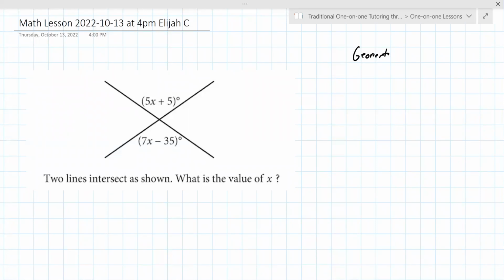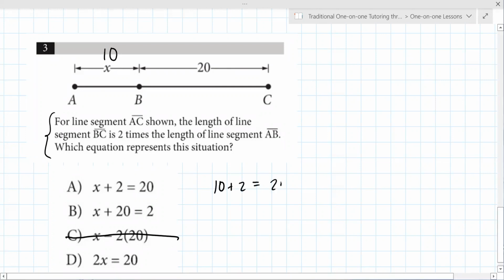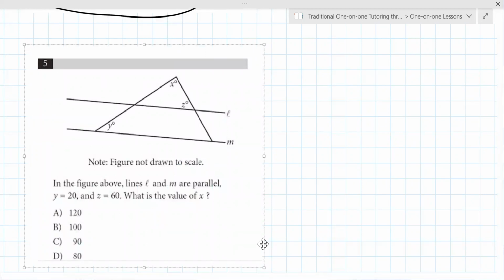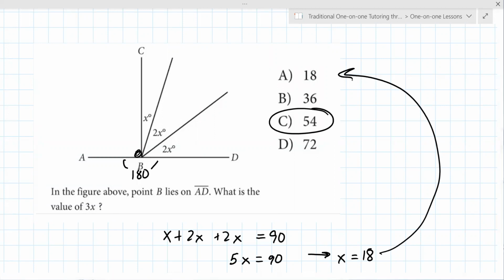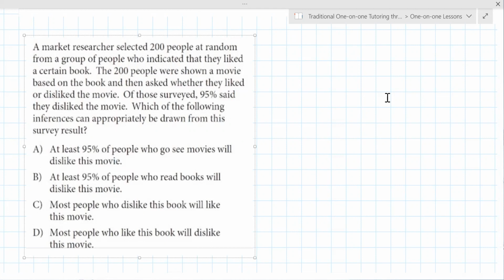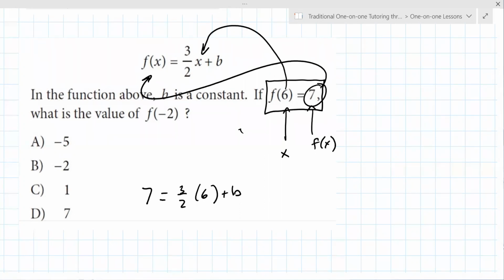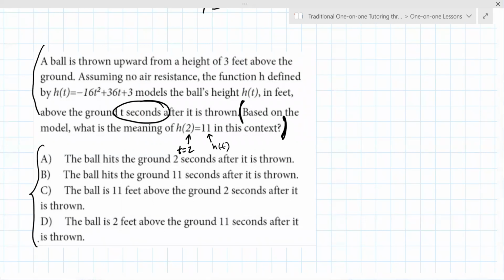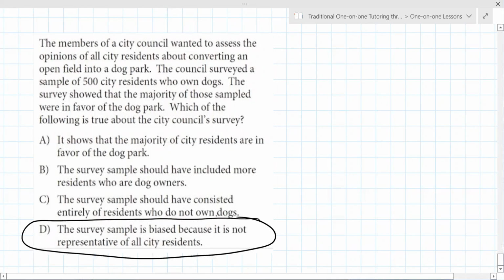High School SAT/ACT Prep Lesson [2022-10-13 at 4pm MST Elijah C]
This lesson focused on ACT prep covering parallel lines, triangles, vertical angles, story/word problems, and inferential statistics and sampling.